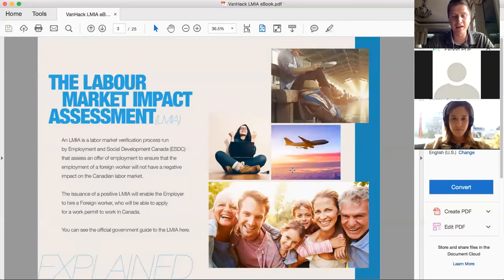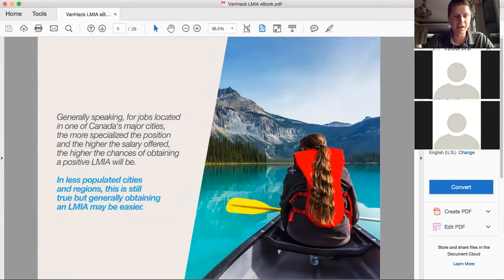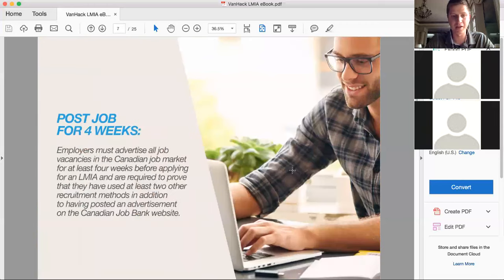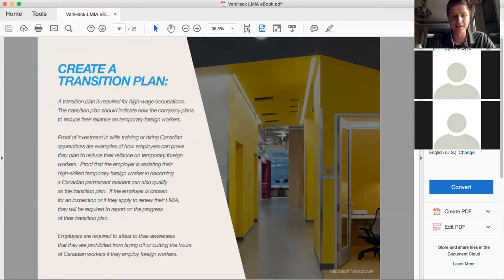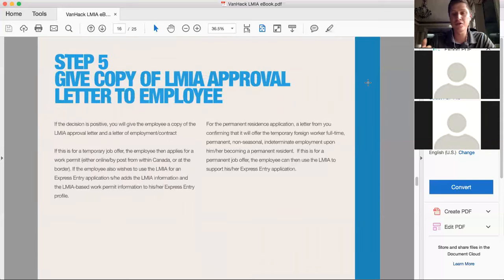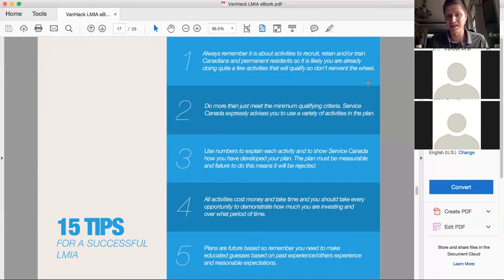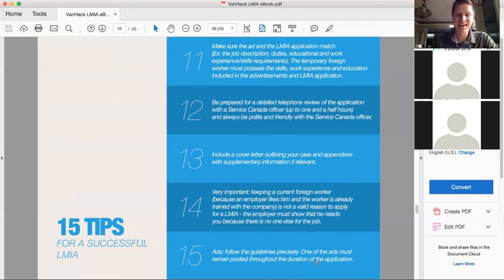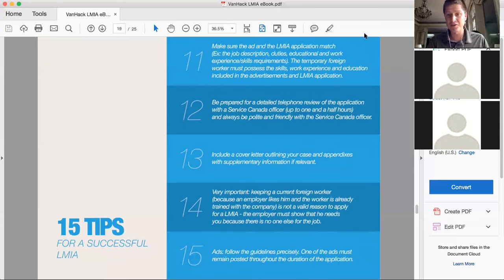How to Hire International Tech Talent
Learn how to find and hire the Senior tech talent